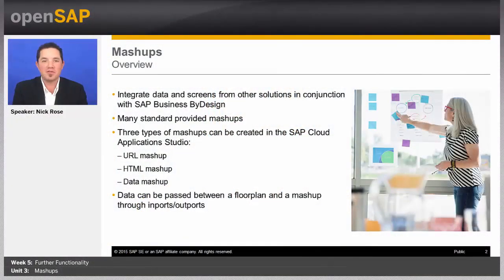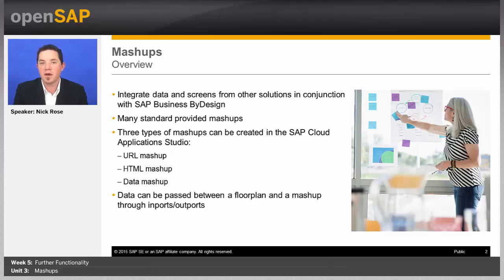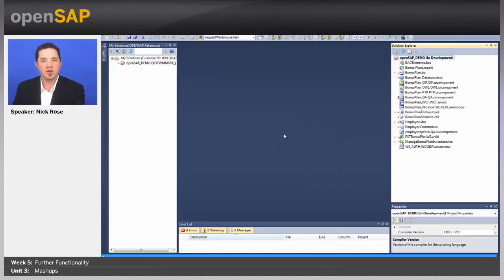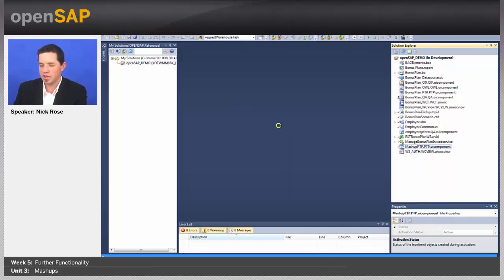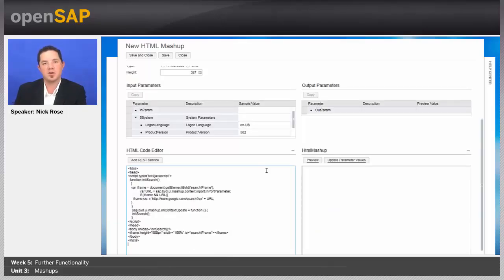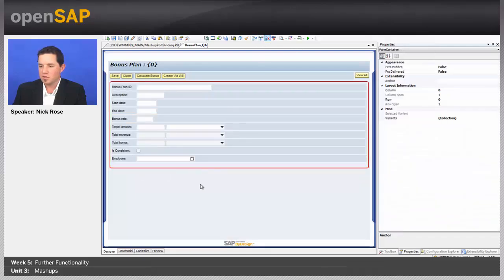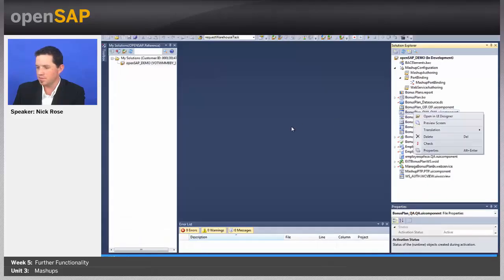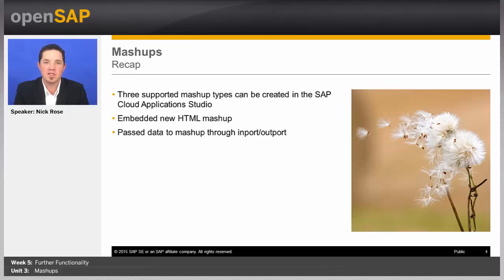Mashups - W5U3 - Application Development for SAP Business ByDesign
Application Development for SAP Business ByDesign Week_5 Unit 3: Mashups

Many small and medium-sized enterprises or subsidiaries of large corporations have chosen SAP Business ByDesign to run their business. SAP Business ByDesign is a complete, integrated suite that can...

We hope you enjoyed the fourth week of Application Development for SAP Business ByDesign and welcome you to week 5.
Weekly assignment deadlines:

Many small and medium-sized enterprises or subsidiaries of large corporations have chosen SAP Business ByDesign to run their business. SAP Business ByDesign is a complete, integrated suite that can run your whole enterprise, covering financials, human resources, sales, procurement, customer service, and supply chain. This cloud-based business management solution is accessible from anywhere, and it is constantly updated to ensure that it is always ahead of the game.
The business needs of small enterprises can be very specific and vary from company to company.
Using plenty of demonstrations and giving you access to SAP Cloud Applications Studio, this openSAP course will teach you how to develop add-ons to meet your specific business needs.
It also allows SAP partners and customers to increase their business by selling their add-ons to other companies interested in the same solution.
If you’d like to keep your SAP Business ByDesign skills up to date, share knowledge, or get help, join the SAP Business ByDesign Community. Here, you can participate in the conversation about best practices, business processes and technical implementations.
If your primary interest in taking this course is to get a technical overview of application development for SAP Business ByDesign, you do not need access to a development system.
If you are interested in developing your own code, we invite you to take part in exercises using an SAP Business ByDesign system. SAP Business ByDesign partner companies who have already a SAP Business ByDesign development license are asked to use their own systems.
For learners who do not have an SAP Business ByDesign licence, you can access a trial version of the Studio, hosted on Amazon Web Services (AWS). While the trial version is free, there are some costs associated with the use of AWS. Please refer to our FAQ page for detailed information about costs and conditions. Please ensure that you suspend your instance when you are not using the system to avoid incurring additional costs.
Nick Rose is a development architect in the Cloud Service Center, Custom Development, focusing on extensions for cloud solutions from SAP.
He also has been providing partner enablement for years designing and delivering a number

 Keys:
SSO for HTML Mashup,SSO for HTML Mashup,SSO for HTML Mashup,SSO for HTML Mashup

of courses in extensibility in the cloud.